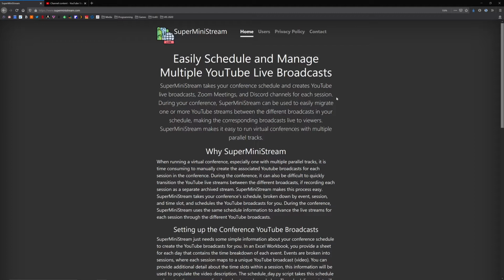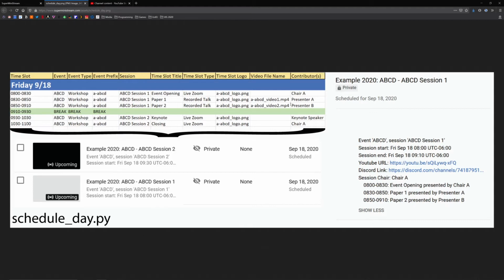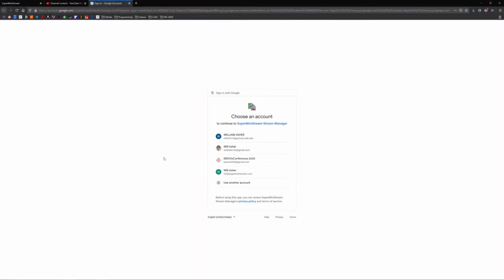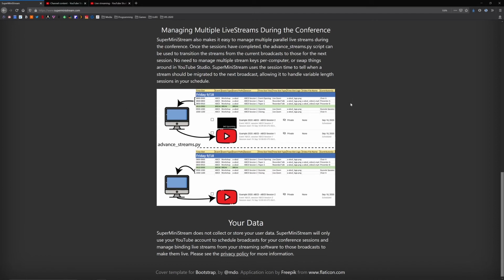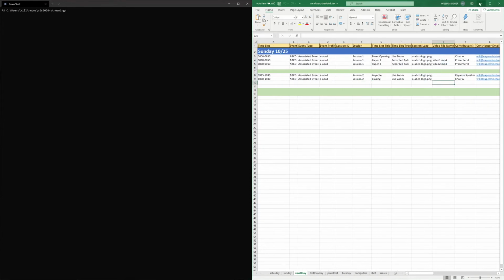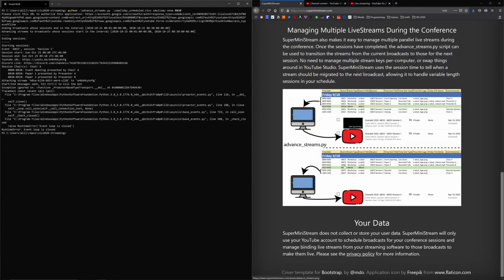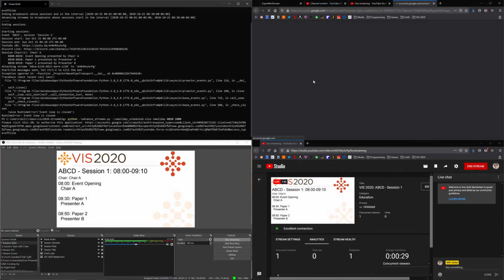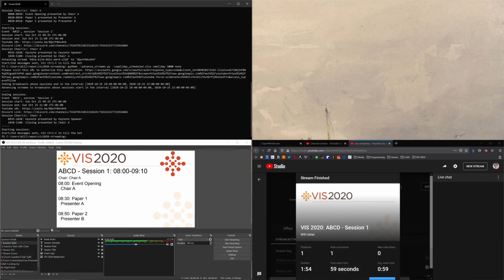SuperMiniStream Demo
This video demonstrates how you can use SuperMiniStream to manage the streaming aspects of your virtual conference. SuperMiniStream takes your conference schedule and creates YouTube live broadcasts, Zoom Meetings, and Discord channels for each session. During your conference, SuperMiniStream can be used to easily migrate one or more YouTube streams between the different broadcasts in your schedule, making the corresponding broadcasts live to viewers. SuperMiniStream makes it easy to run virtual conferences with multiple parallel tracks.